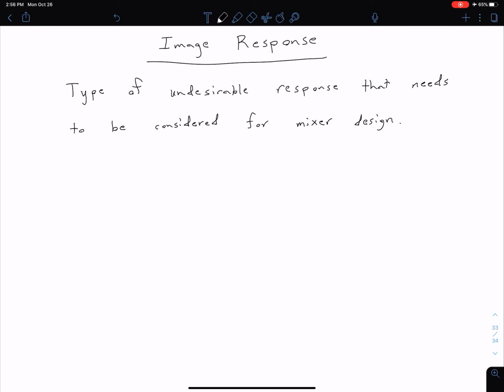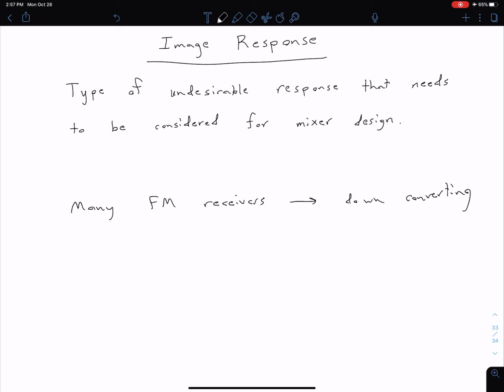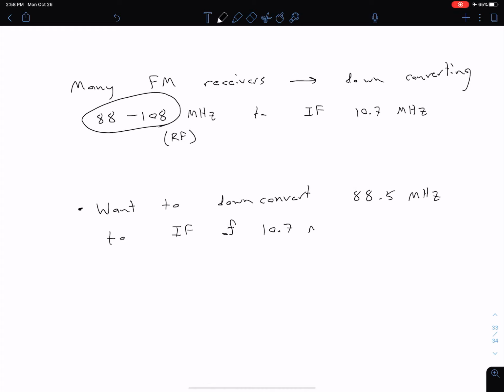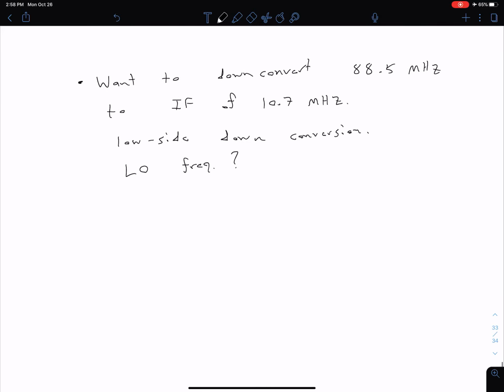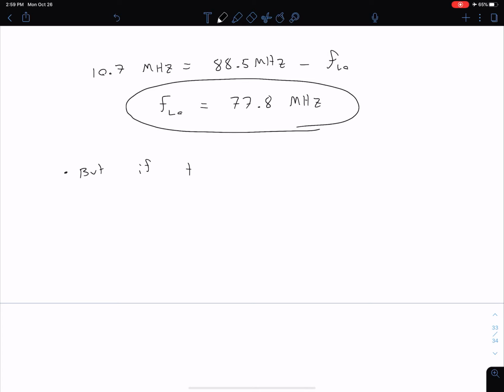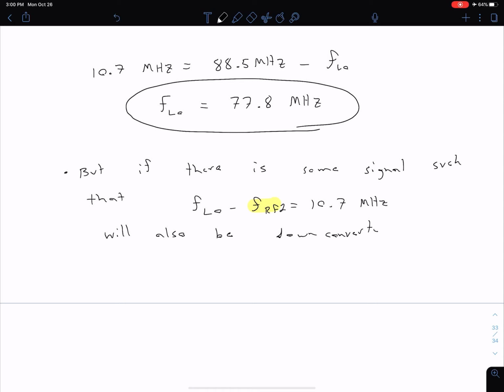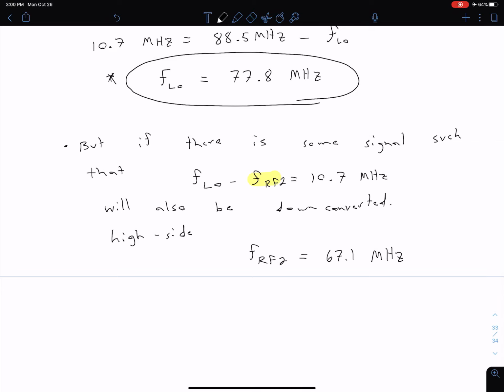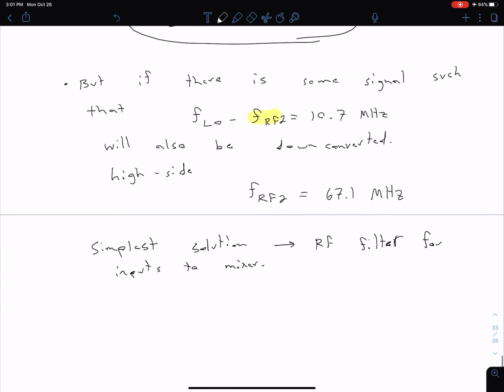HF - Image Response